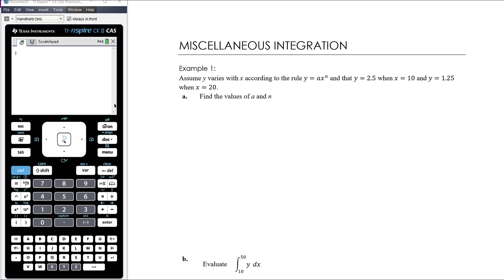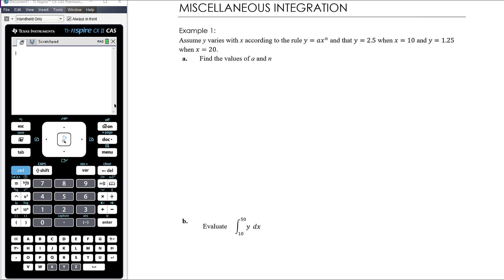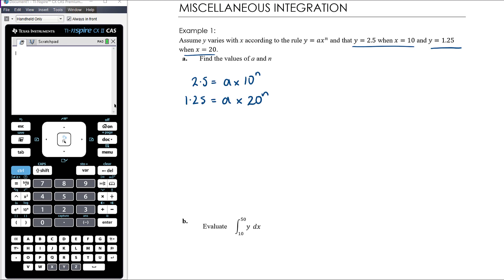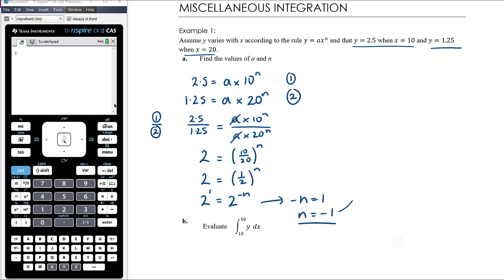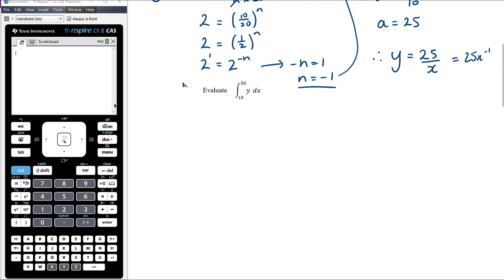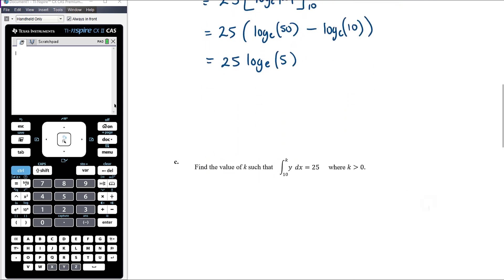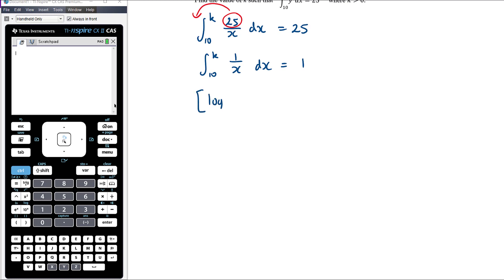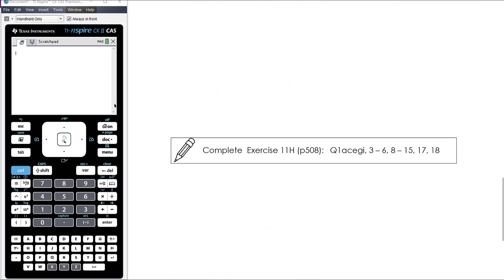Miscellaneous integration | Unit 3 and 4 VCE Maths Methods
As we resume online learning during the COVID-19 pandemic, I will continue to record my lessons here on YouTube.

My Year 12 VCE Mathematical Methods class are now working on the Integration section of the course.

In this video, we look at one example, which brings together a number of integration skills.